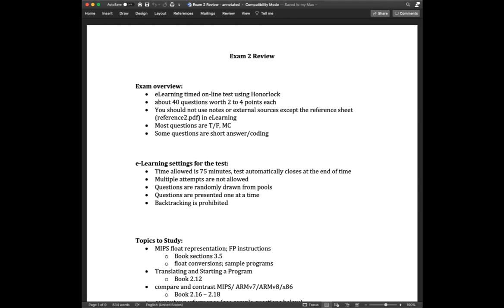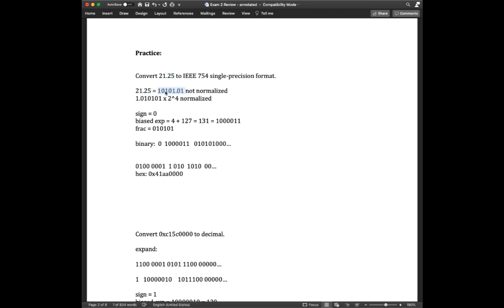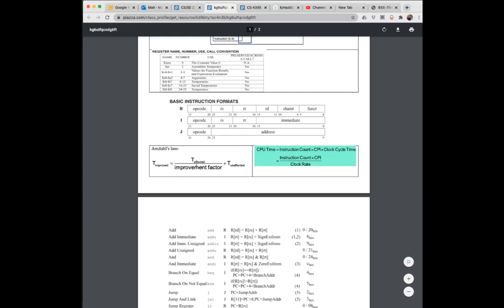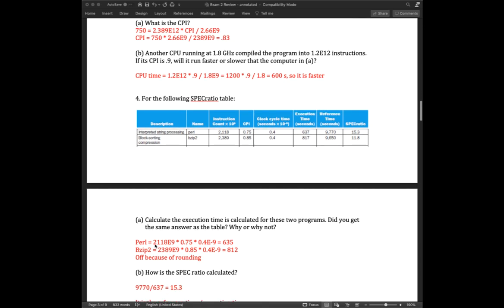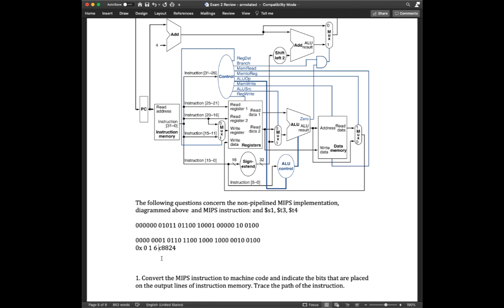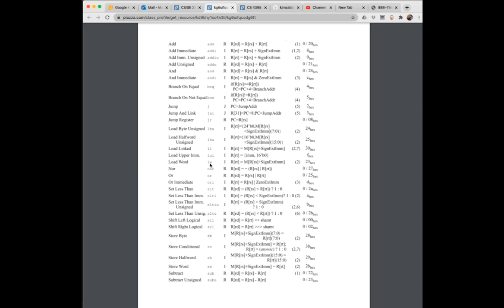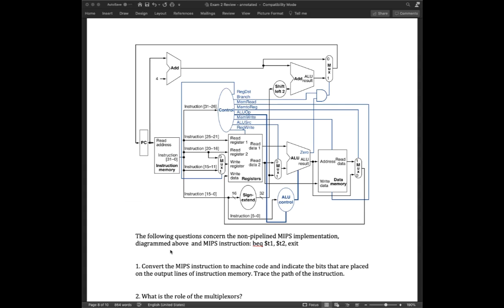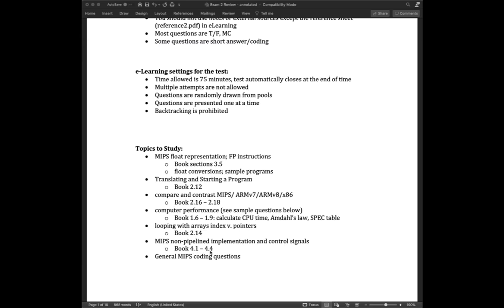CA Exam 2 Review